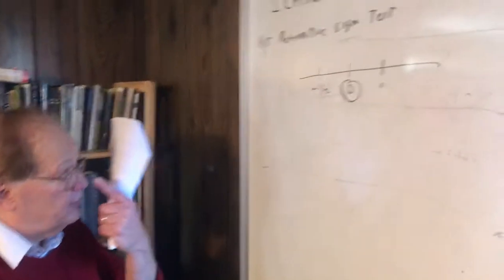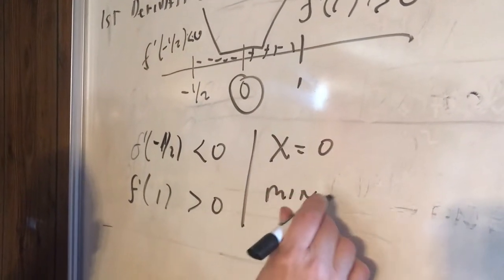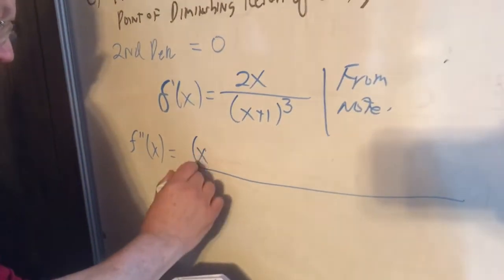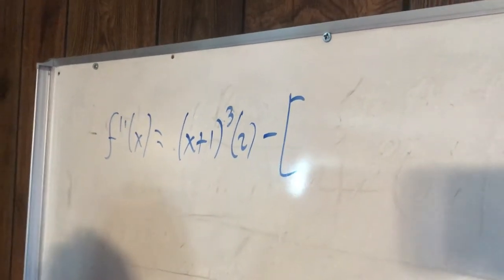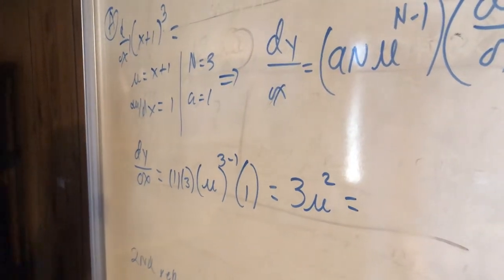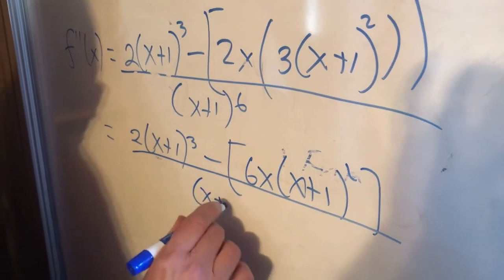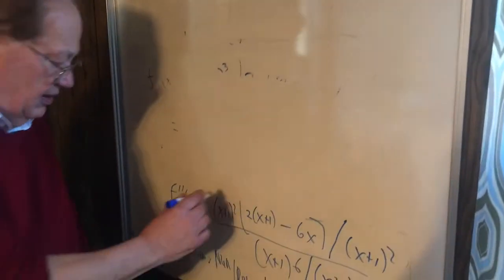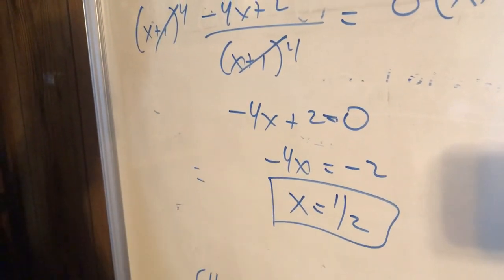2020-Spring 05 25-March QBUS-110 Section-10.5 5-of-5 Mirabile Rational Functions Asymptotes